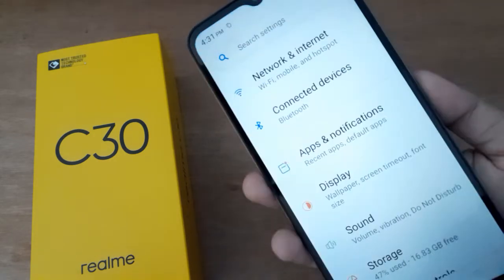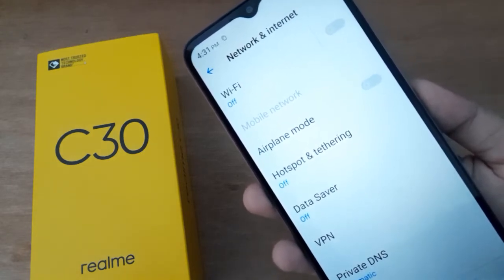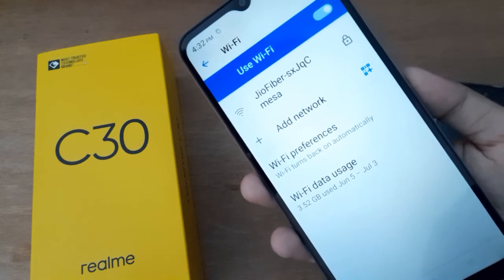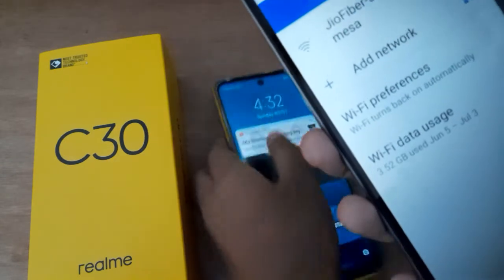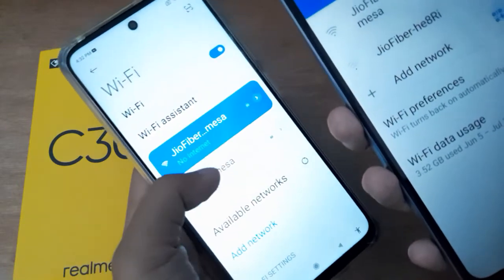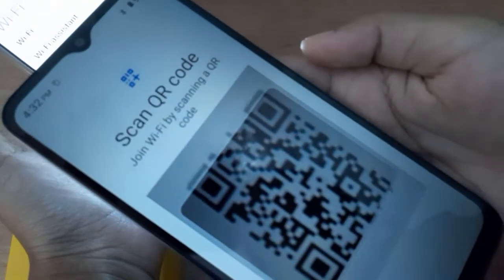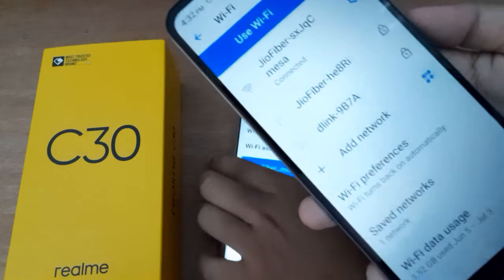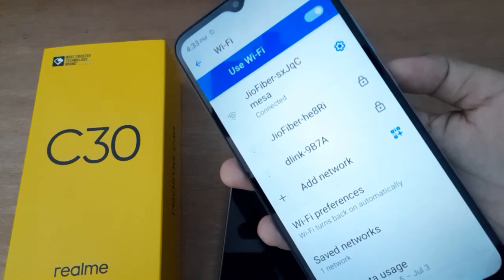how to connect wifi on realme c30, realme wifi setting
how to on wifi
realme c35
saved
samsung to redmi
realme c30
realme 9 pro
samsung phone
realme c11
samsung j2